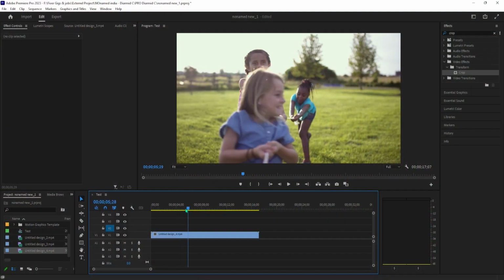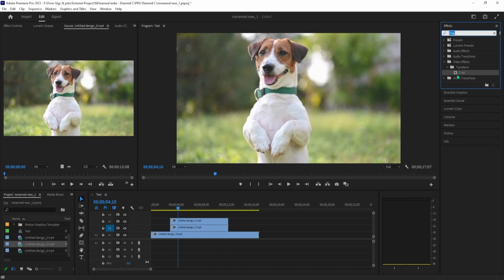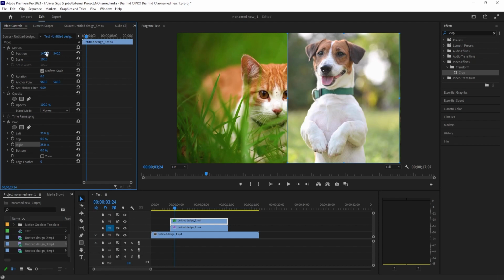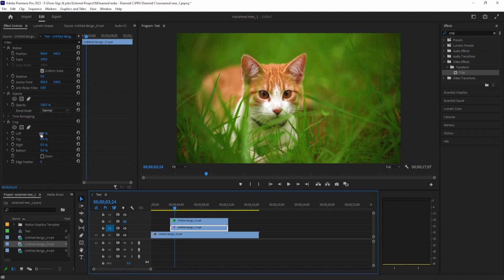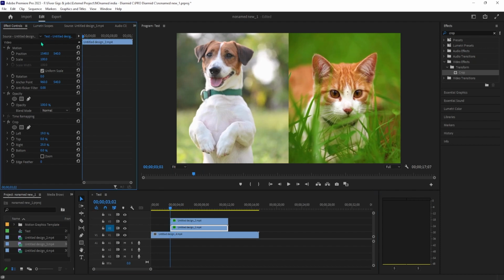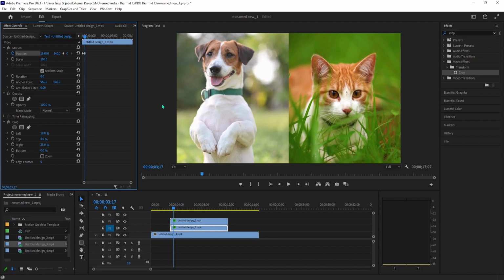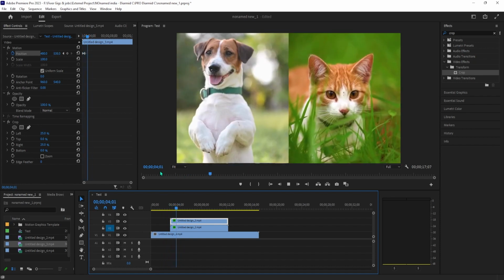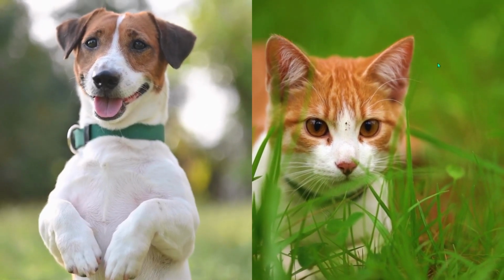How to do Sliding Split Screen Effect | Premiere Pro Tutorials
In this tutorial video, you'll learn how to create a sliding split-screen effect in Premiere Pro, a popular video editing software. The sliding split-screen effect is a creative way to display multiple clips simultaneously, giving your videos a unique and dynamic visual appeal.

The tutorial is designed for beginners and provides step-by-step instructions on how to set up the sliding split-screen effect using Premiere Pro's built-in tools. You'll learn how to create multiple tracks and resize and position clips within them, as well as how to add keyframes to create smooth sliding transitions between the clips.

The video is presented in a clear and easy-to-follow format, with helpful visual aids and detailed explanations of each step. By the end of the tutorial, you'll have the skills and knowledge needed to create stunning sliding split-screen effects in your own videos using Premiere Pro. Whether you're a vlogger, filmmaker, or content creator, this tutorial will help you take your videos to the next level.